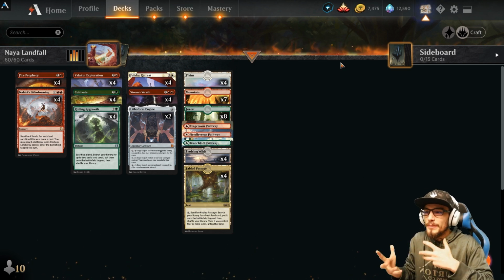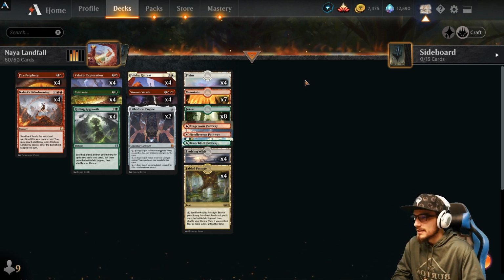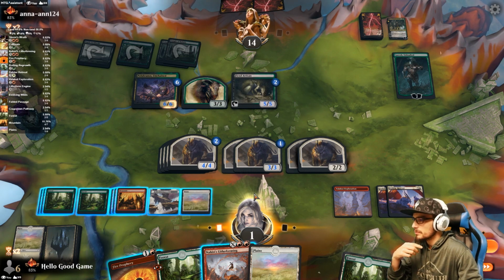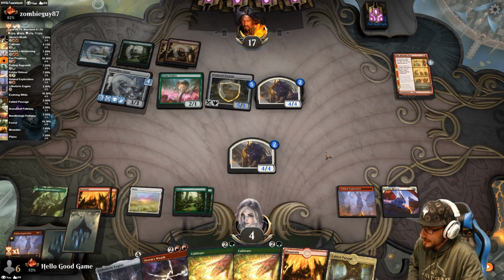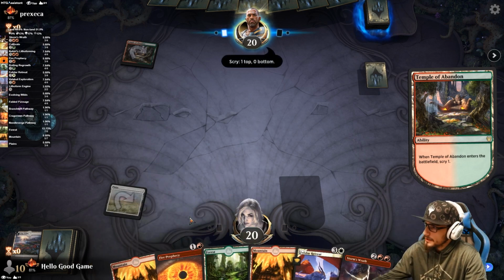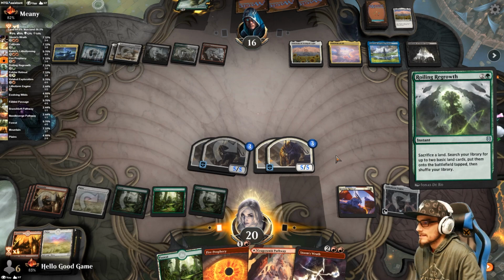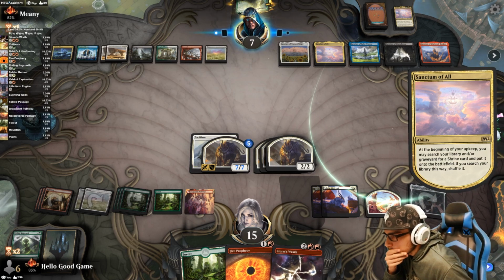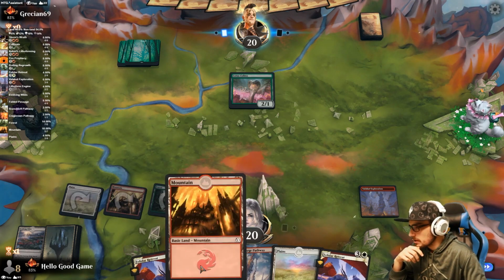NAYA LITHOFORMING GOES AGAINST EVERYTHING YOU KNOW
With 30 lands in a 60 card deck and another 8 cards dedicated to finding and playing multiple each turn, you might think this deck wouldn't work but thanks to Litoforming it actually excels!

00:00 Deck Tech
14:30 Gameplay
00:00:00 Outro

SPEED: 2
STRENGTH: 2
CONTROL: 2
SYNERGY: 5
Overall: 2.75

Bronze: 5
Silver: 5
Gold: 5
Platinum: 5
Diamond: 4
Mythic %: 3
Mythic #: 3

4 Felidar Retreat (ZNR) 16
8 Forest (ANB) 112
4 Valakut Exploration (ZNR) 175
7 Mountain (ANB) 114
1 Cragcrown Pathway (ZNR) 261
4 Fire Prophecy (IKO) 116
4 Plains (ANB) 115
1 Needleverge Pathway (ZNR) 263
4 Fabled Passage (M21) 246
4 Evolving Wilds (IKO) 247
4 Nahiri's Lithoforming (ZNR) 151
2 Lithoform Engine (ZNR) 245
4 Roiling Regrowth (ZNR) 201
4 Cultivate (M21) 177
4 Storm's Wrath (THB) 157
1 Branchloft Pathway (ZNR) 258